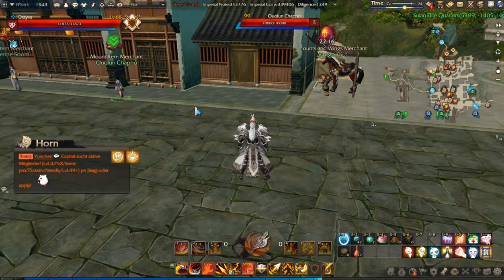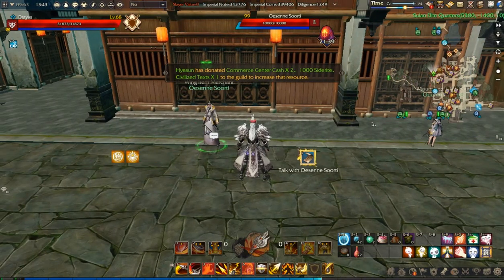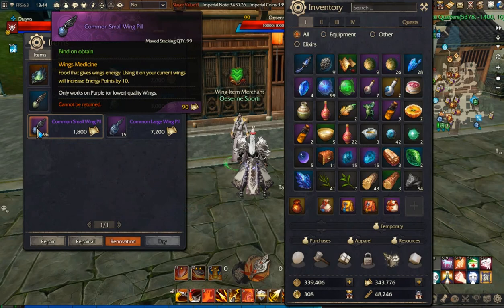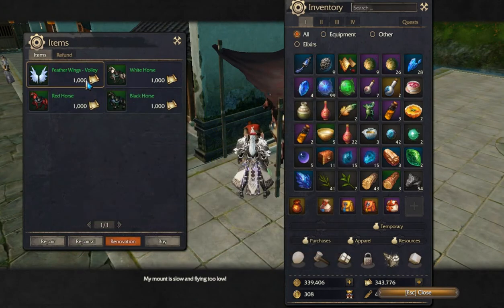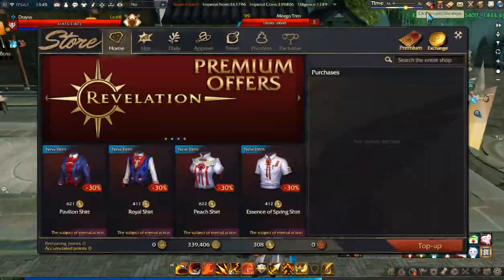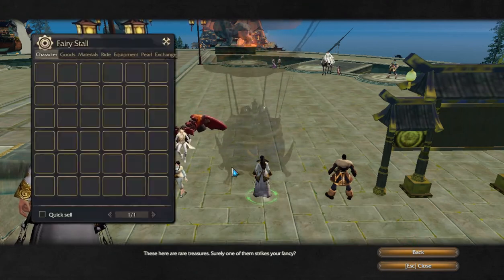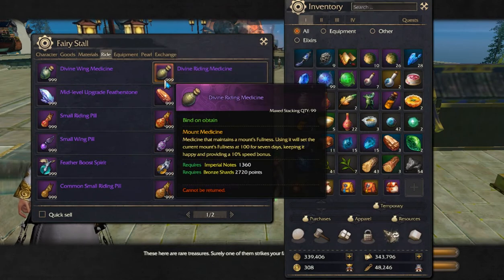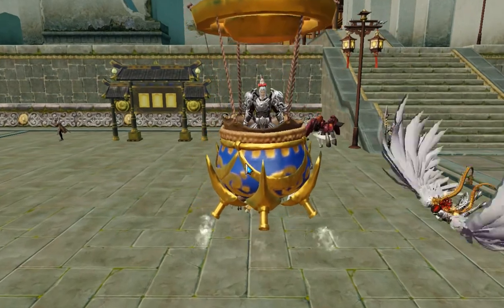How to Restore Fullness for Mounts & Wings in Revelation Online